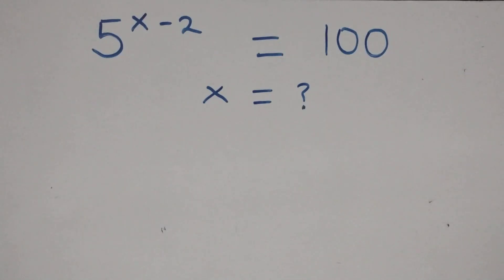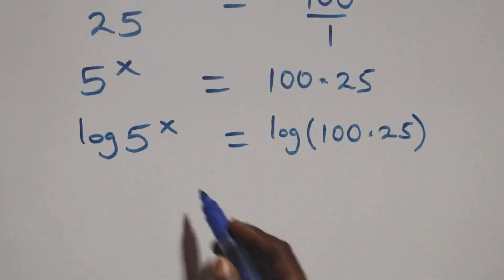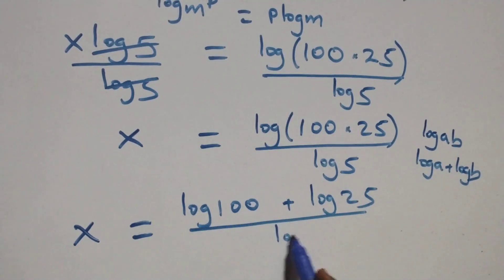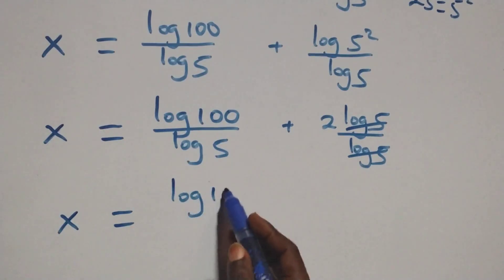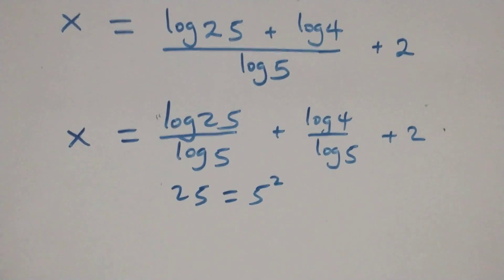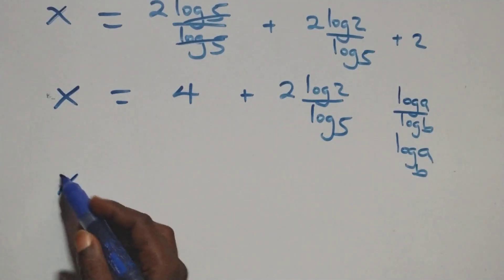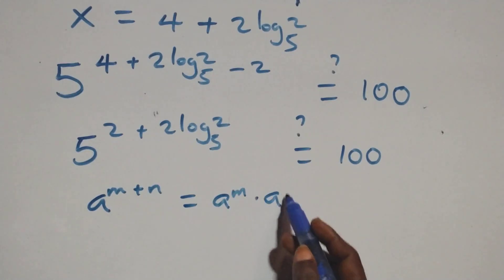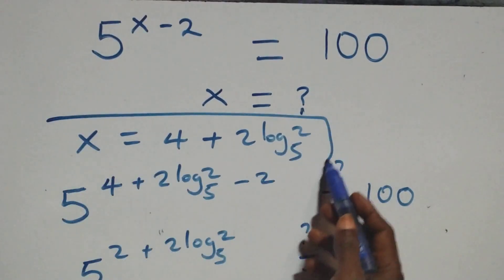Germany | Can you solve this problem? | Math Olympiad